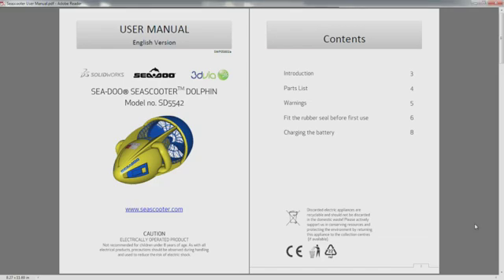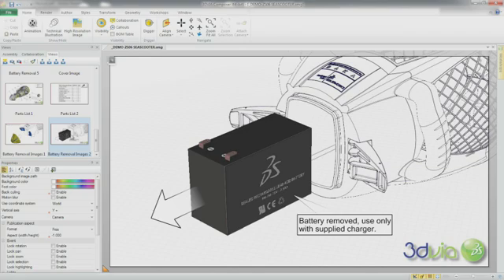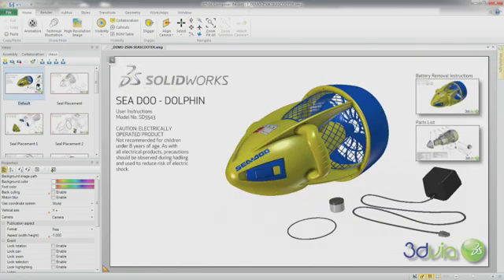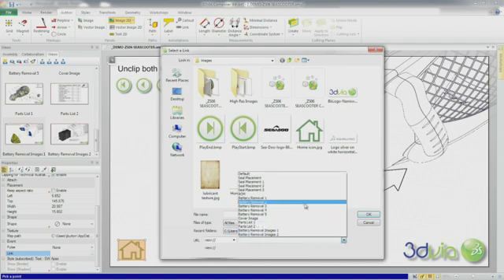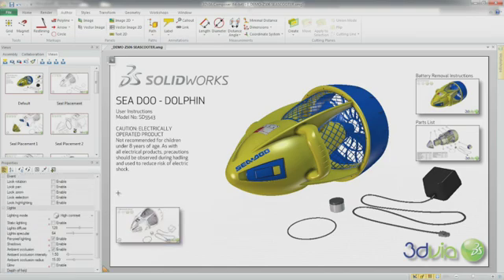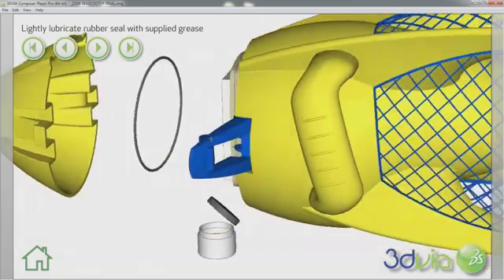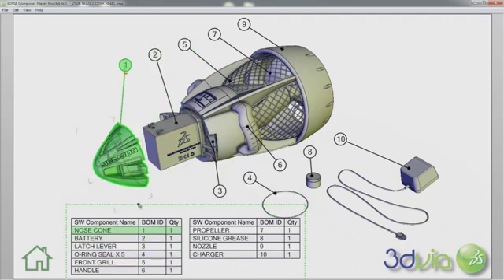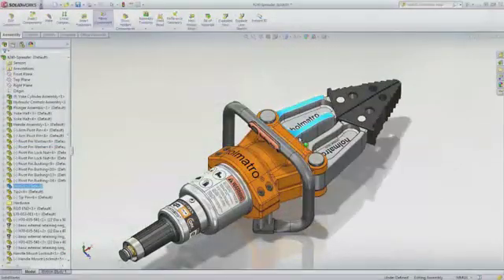SolidWorks Composer- Interactive 3D Documentation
SolidWorks Composer Technical Communication software enables technical, sales, and marketing departments to easily incorporate 3D graphics and interactive animation into technical product communication to show your products and processes more clearly and effectively. Even non-technical users can repurpose CAD content, quickly and cost effectively creating interactive 3D communications.

Intuitive Technical Communication:
- Use visual 3D communication instead of text to engage with non-technical audiences or those who speak another language
- Create clear and intuitive 3D visuals that are easy to understand
- Use interactive animations and 3D-configurable communication to create a richer product experience
- Show product assembly, repair, or operation using graphical 3D communication even before the product is manufactured